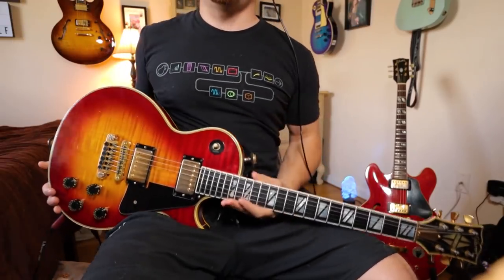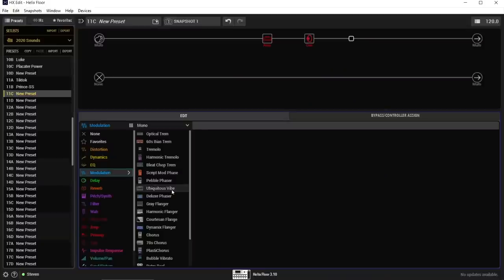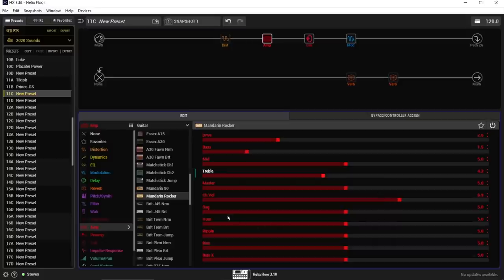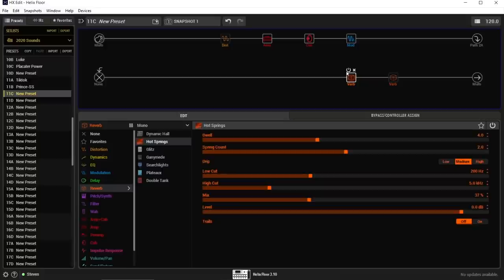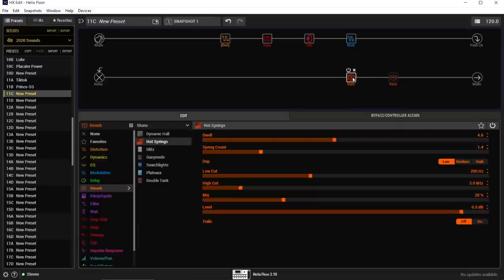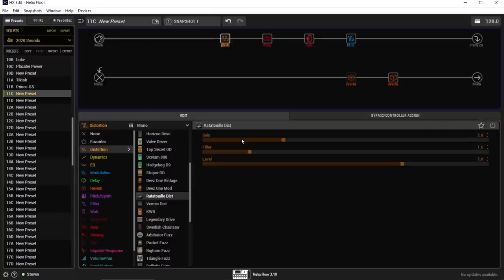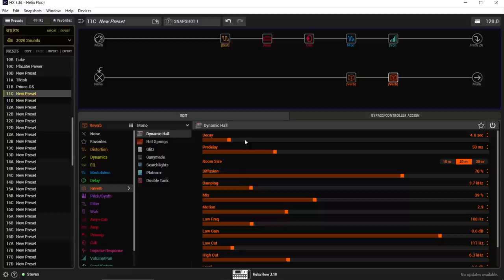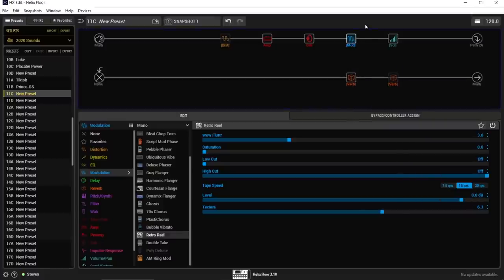Helix Preset Build Orange Rockerverb - Mandarin Rocker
Helix 3.1 Update Preset Build Using ALL of the New Features
A live build from scratch using all the newly added features in the update. This was a fun one to make. 300 Thumbs up gets it for free on Customtone!

00:00 Intro
1:10 Rockerverb and Cab
2:15 Retro Reel
3:27 Amp Dial
5:08 Clean up with guitar volume
5:34 Hot Springs
6:51 Rat Distortion
8:20 Dynamic Hall Reverb
11:20 Euclidian Delay =(